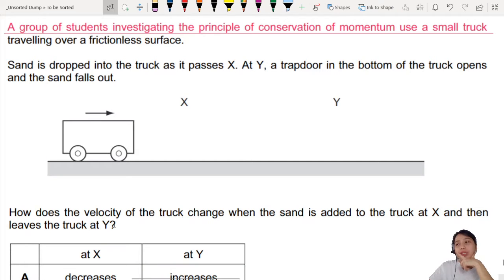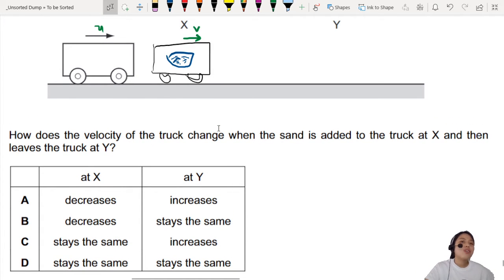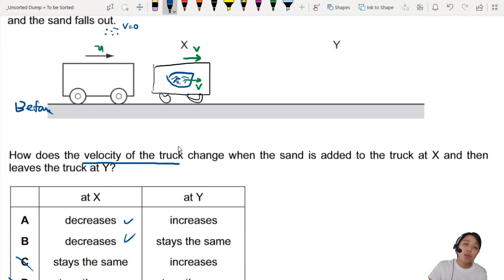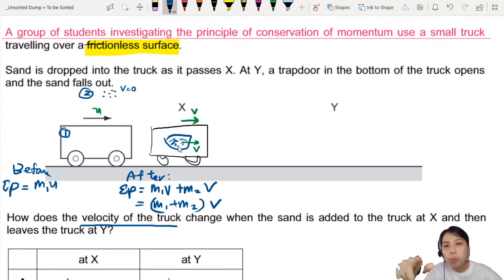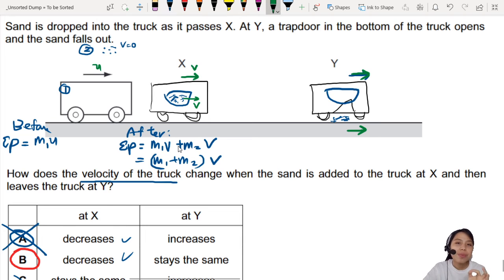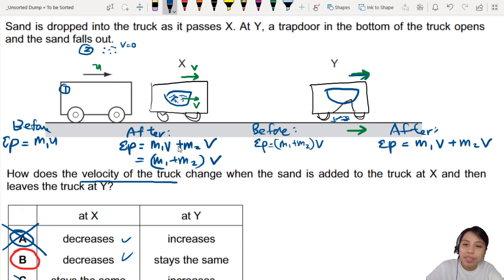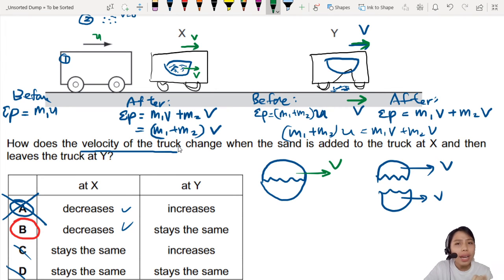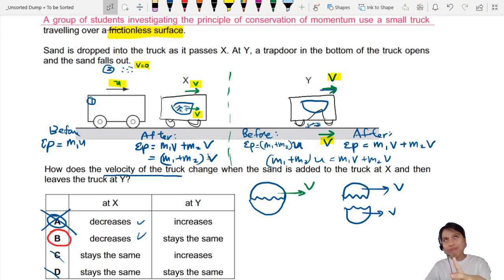ON11 P12 Q10 Truck with Sand | Oct/Nov 2011 | CAIE A Level 9702 Physics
9702/12/O/N/11: A group of students investigating the principle of conservation of momentum use a small truck travelling over a frictionless surface. Sand is dropped into the truck as it passes X.

At Y, a trapdoor in the bottom of the truck opens and the sand falls out. How does the velocity of the truck change when the sand is added to the truck at X and then leaves the truck at Y?

9702_w11_qp12